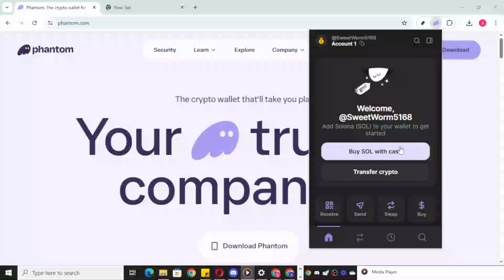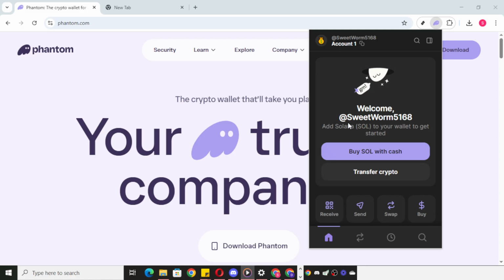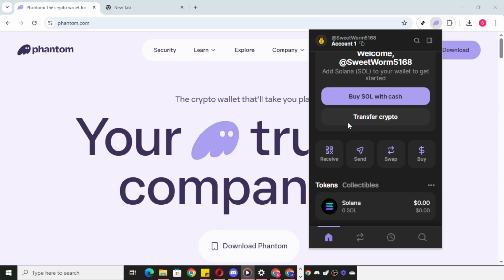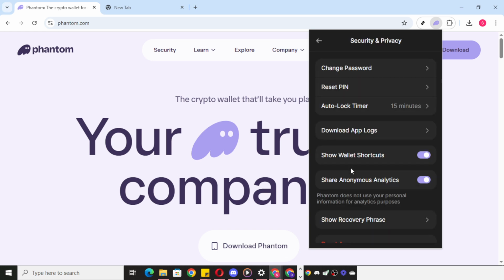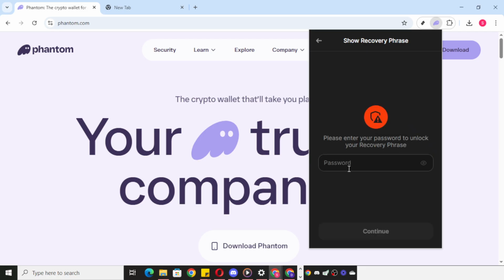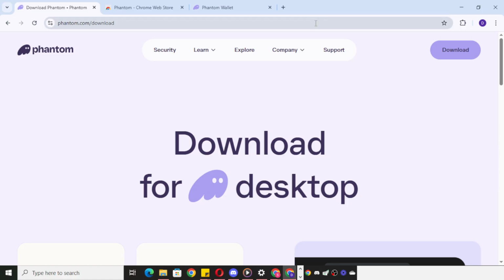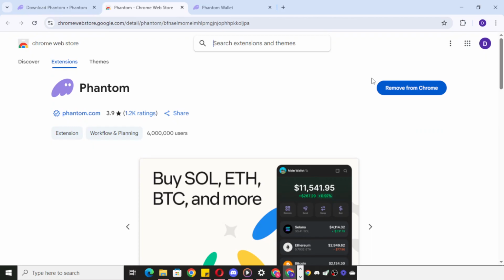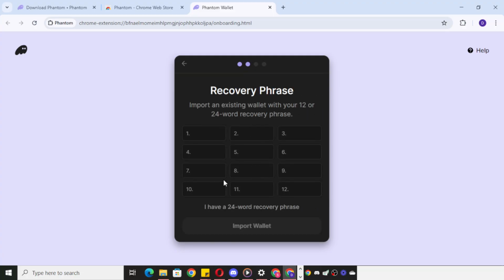How To Connect Phantom Wallet To Another Device 2025 Step By Step! (full guide)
Today in this video we are going to learn  How To Connect Phantom Wallet To Another Device